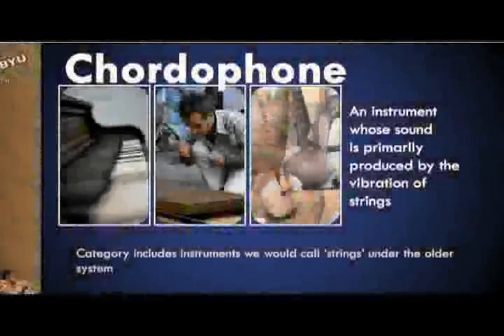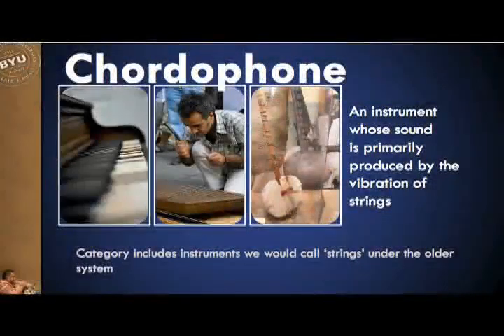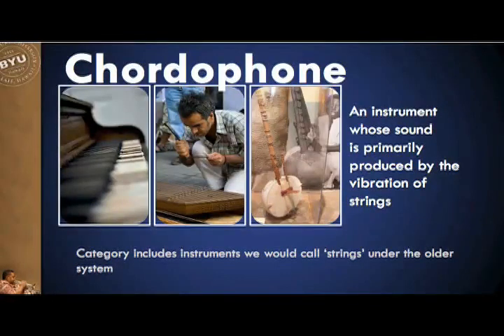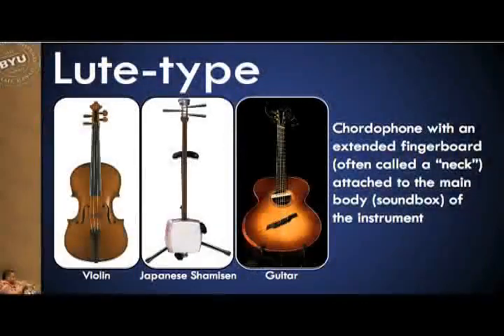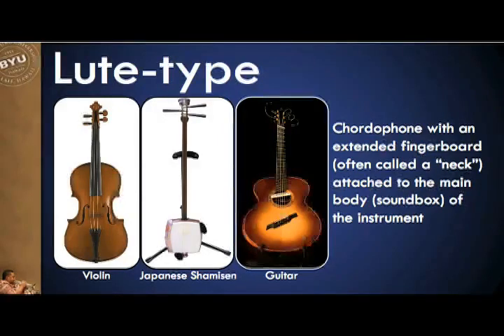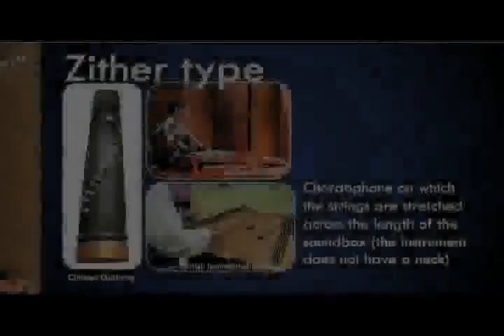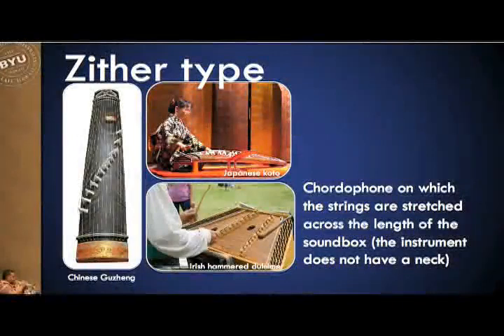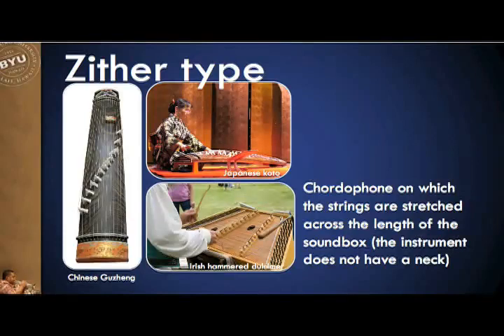MUSIC 102 ONLINE Module 3 2 2 Organology